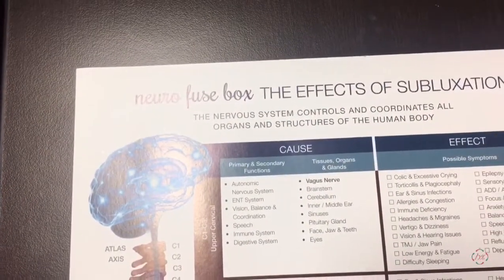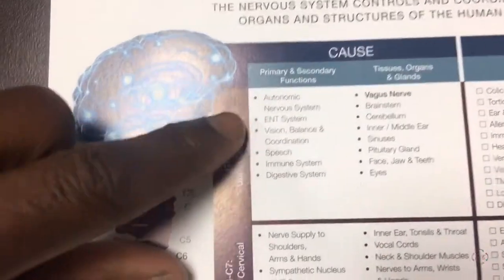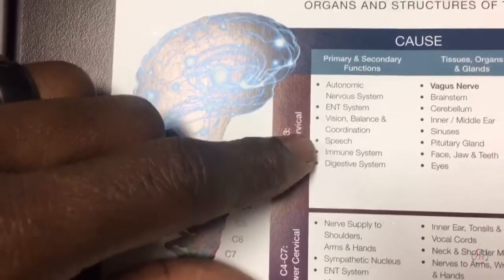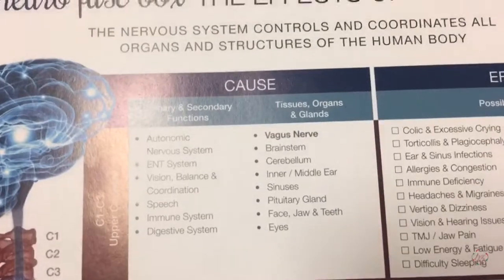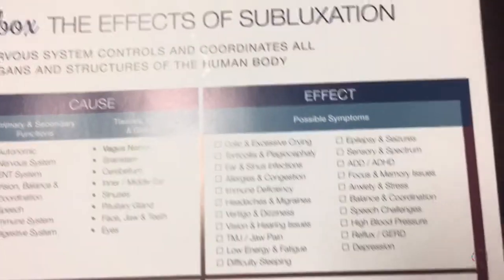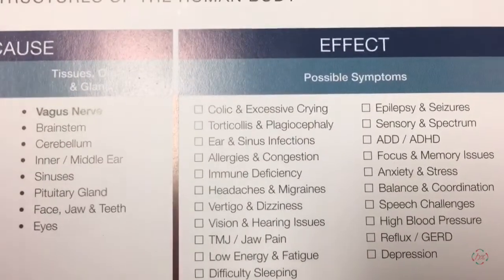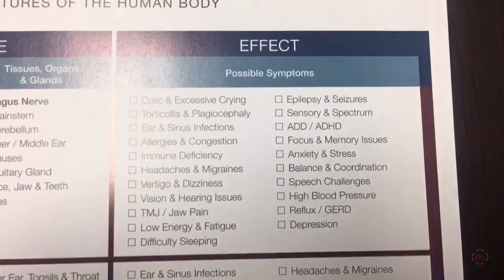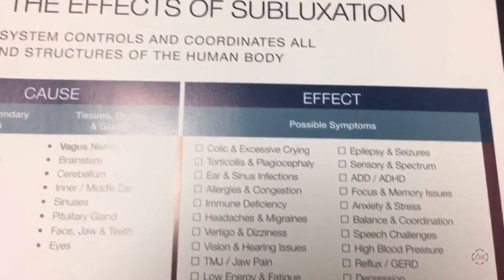Anxiety, Depression, ADD/ADHD related to your spine?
How do anxiety, depression and other common issue relate to spinal health? And could a chiropractor help you ?